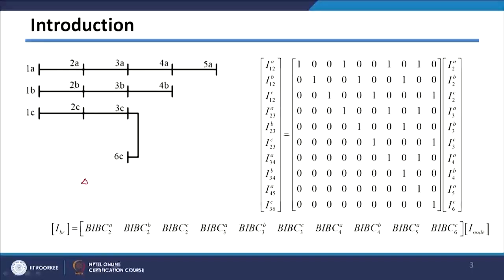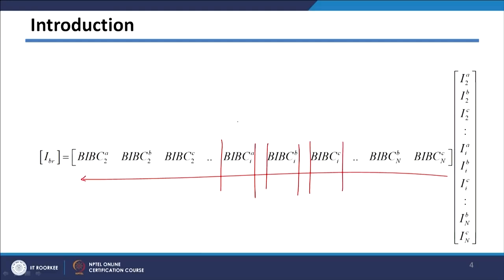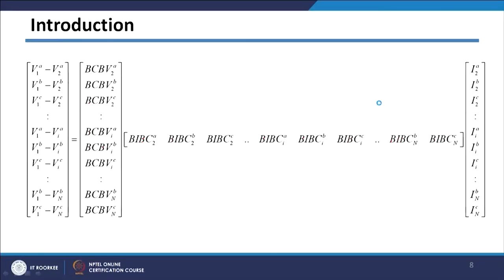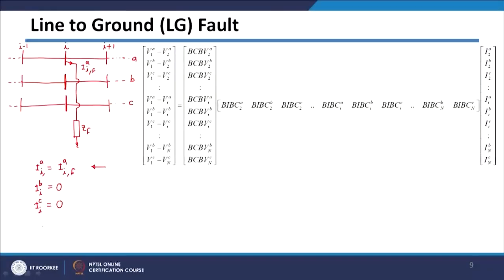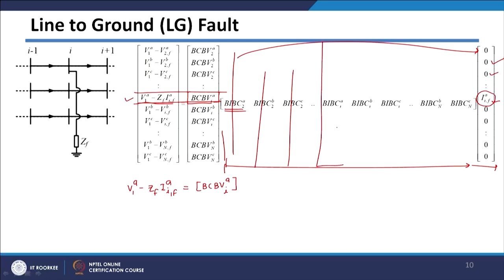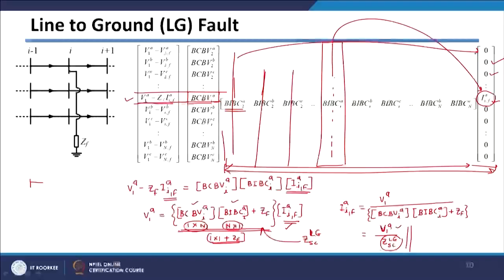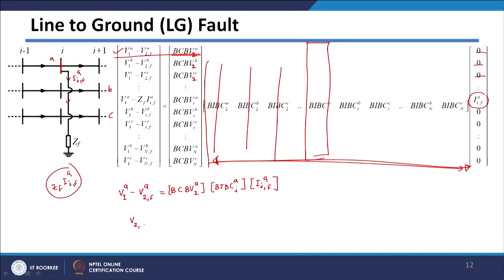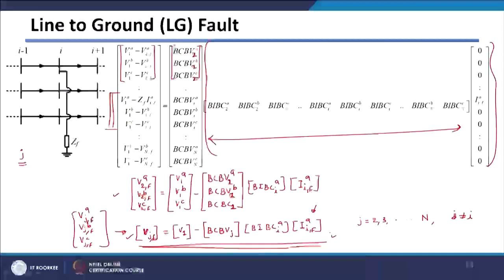Direct Approach for Short-Circuit Analysis_ Introduction and LG Fault